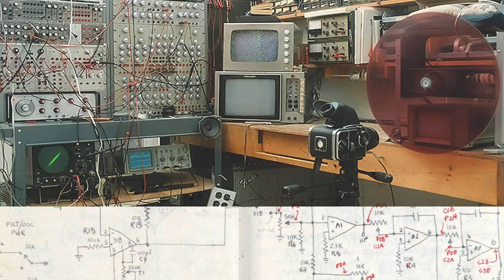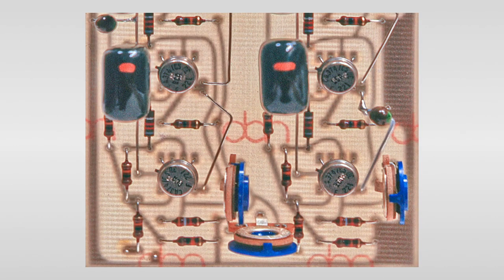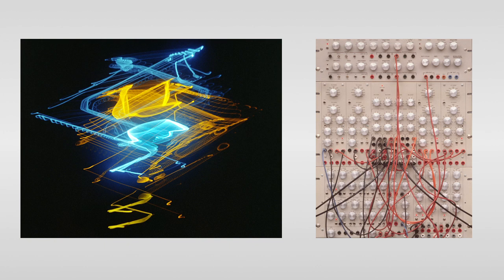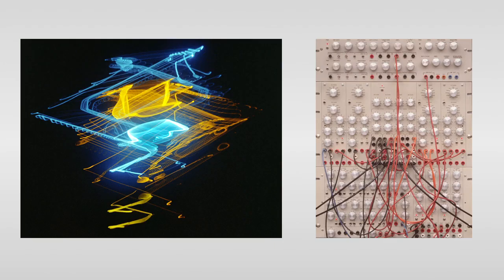Public Art Talk 2020 – Discovered in Light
Here’s a 25-minute excerpt from my public art talk February 10th, 2020 at the Lawrence Arts Center. This is a review of some of the steps that have taken me from traditional drawing and painting, through photography, electronics and animation to my new work – creating abstract imagery using 3D computer graphics and sound.